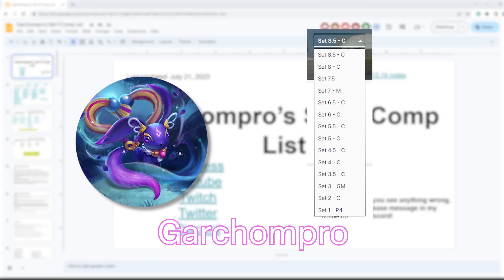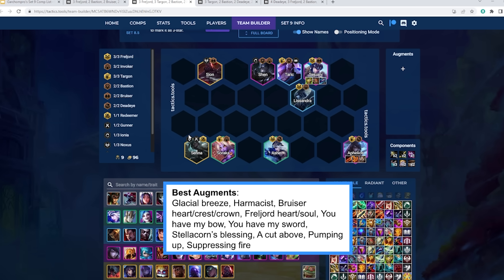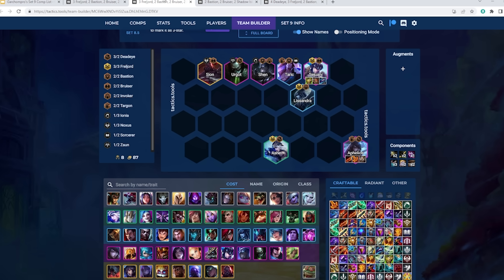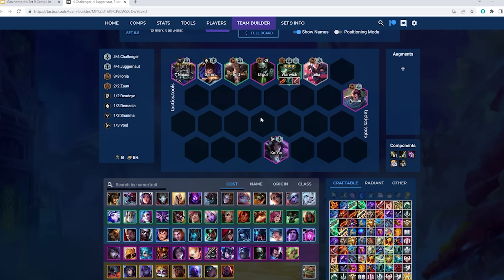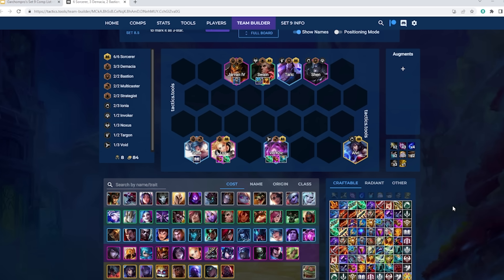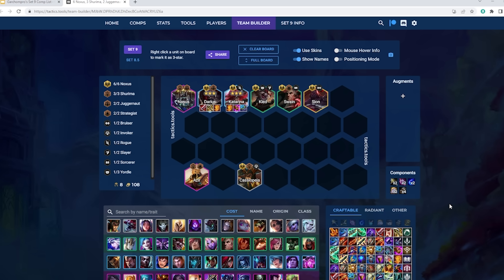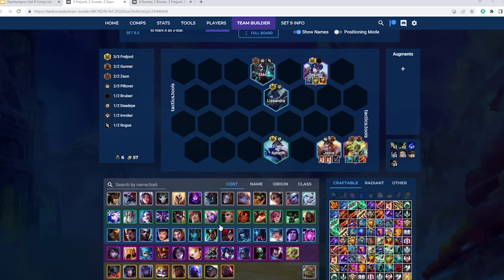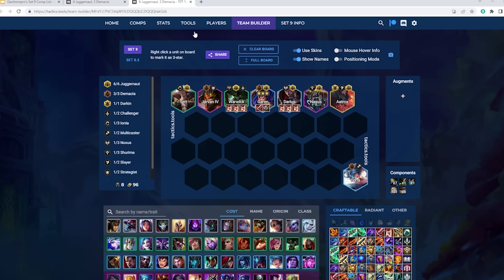How to Play Patch 13.14b | Best Comps Tier List | TFT Set 9 (Challenger guide)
Hi! In this video I cover the best comps in patch 13.14b and how to play them!

Timestamps ⏰
00:00 - Intro
03:42 - Aphelios Variations
05:14 - Frejlord Aphelios
06:27 - 4 Deadeye Aphelios
08:15 - Aphelios Gwen
11:30 - Akshan Reroll
14:37 - Ravenous Hunter Warwick
17:35 - Taliyah Reroll
20:06 - Bel’veth Ahri
22:05 - 6 Sorcerer
27:19 - Noxus Darius
28:23 - Invoker Karma
33:25 - Piltover Zeri Variation
34:39 - 4 Gunner Zeri Variation
36:42 - Garen Reroll
38:04 - Built different
40:43 - Kass Soraka
42:37 - Cho Malz Reroll